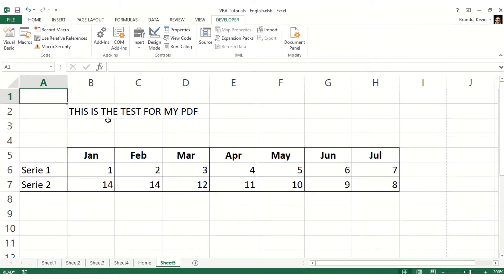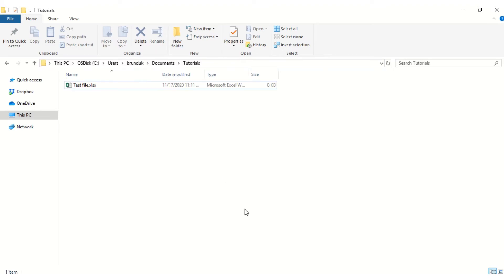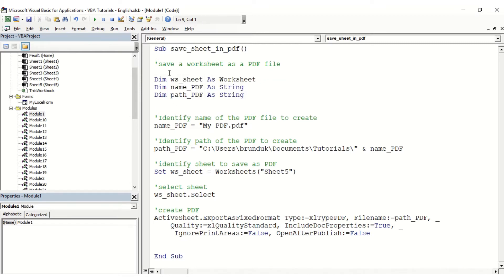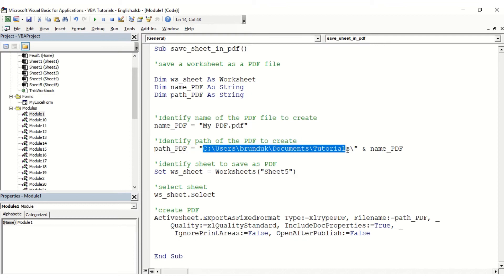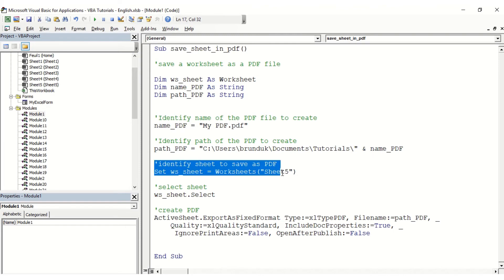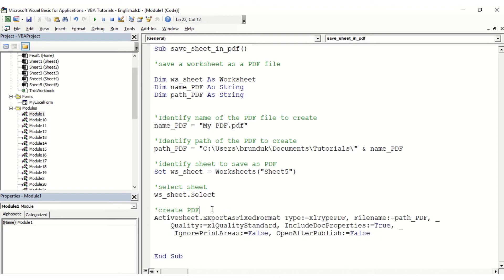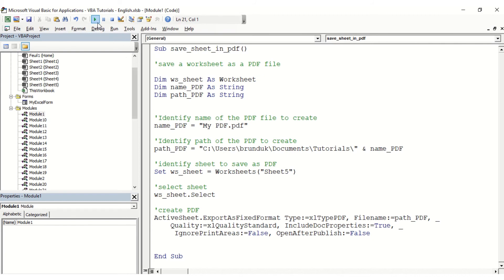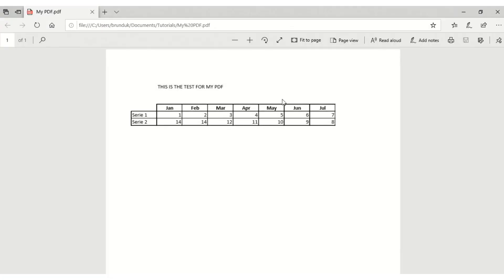VBA Save sheet as PDF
Save a sheet to a PDF file.

Code:
Sub save_sheet_in_pdf()

'save a worksheet as a PDF file

Dim ws_sheet As Worksheet
Dim name_PDF As String
Dim path_PDF As String

'Identify name of the PDF file to create
name_PDF = "My PDF.pdf"

'Identify path of the PDF to create
path_PDF = "C:\Users\brunduk\Documents\Tutorials\" & name_PDF

'identify sheet to save as PDF
Set ws_sheet = Worksheets("Sheet5")

'select sheet
ws_sheet.Select

'create PDF
ActiveSheet.ExportAsFixedFormat Type:=xlTypePDF, Filename:=path_PDF, _
    Quality:=xlQualityStandard, IncludeDocProperties:=True, _
     IgnorePrintAreas:=False, OpenAfterPublish:=False

End Sub

For watching my videos,
Your shares
And your comments!

ONLINE COURSES
Find all the news and links of my online courses on my

MERCI
De regarder mes vidéos,
Pour vos partages
Et vos commentaires !

RENDEZ-VOUS SUR MON SITE INTERNET

Retrouvez y :
- Des fichiers Excel à télécharger gratuitement
- Mes formules clés en main sur Excel avec des fichiers prêts à l'emploi
- Mes services de Consultant Optimisation, Performance et Génération d'idées

AUTRES RESSOURCES EN LIGNE
- Livres publiés
- Cours en ligne sur Udemy :

Suivez toutes les actualités sur mon site internet directement.

DES QUESTIONS ?